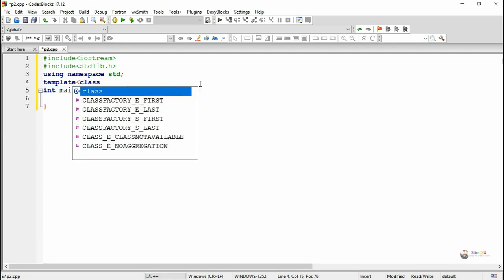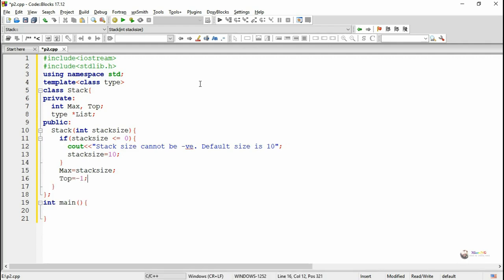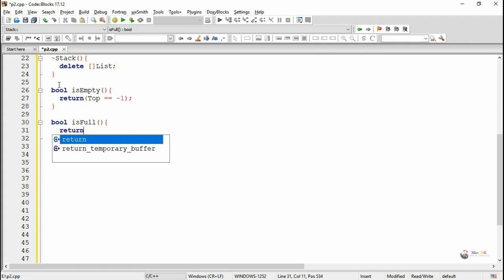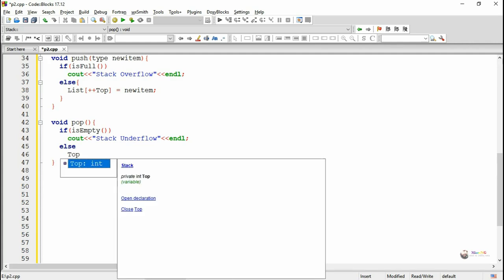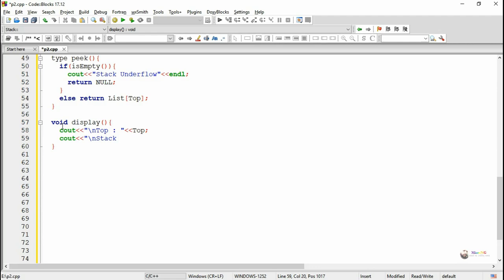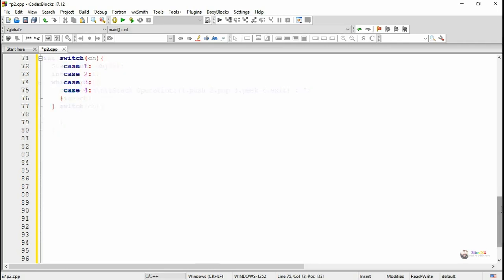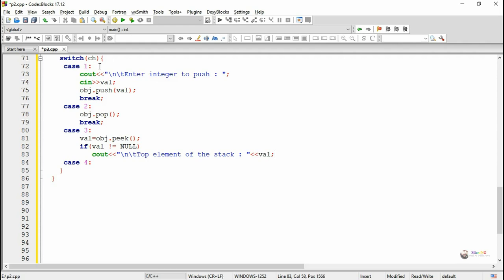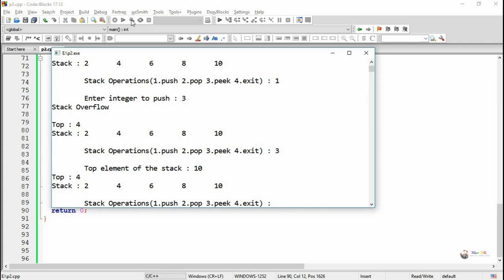C++ program array implementation of stack data structure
C++ program array implementation of stack data structure with insert push, delete pop, peek and traverse display operations